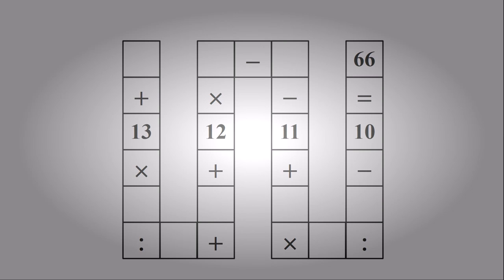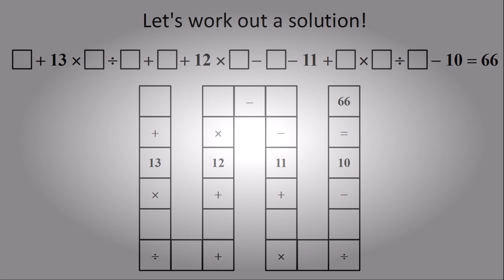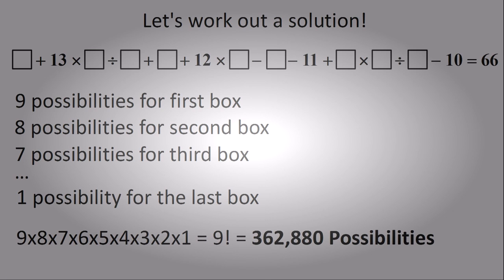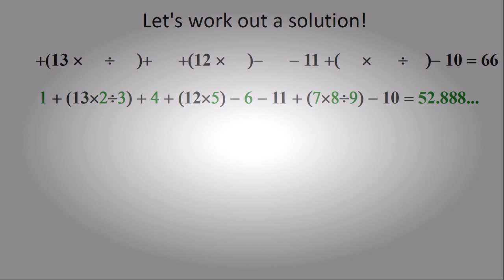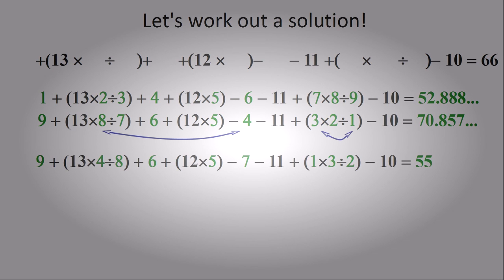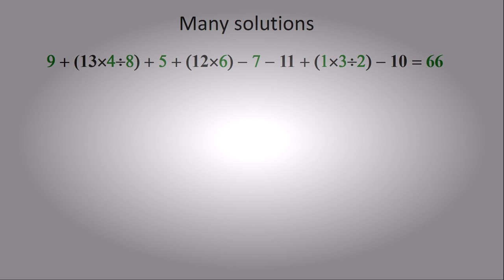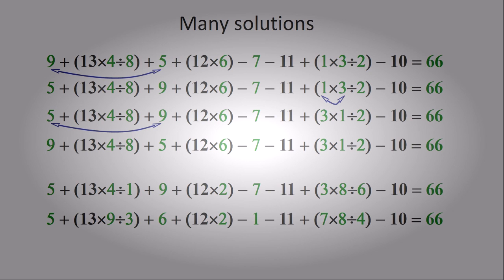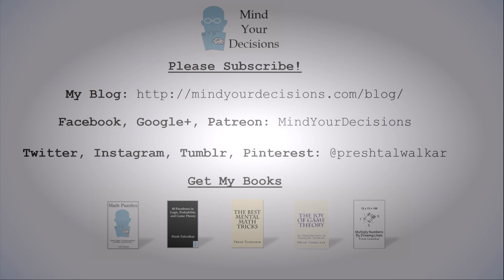This Problem Stumped Vietnamese Students Solution To Viral Puzzler The Magic of Mathematics